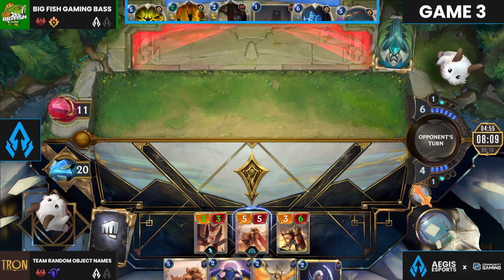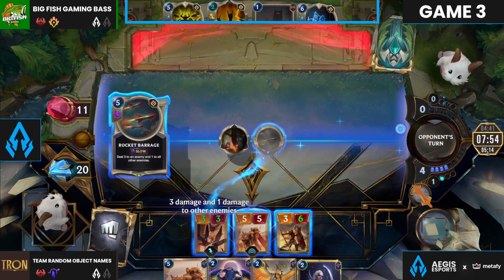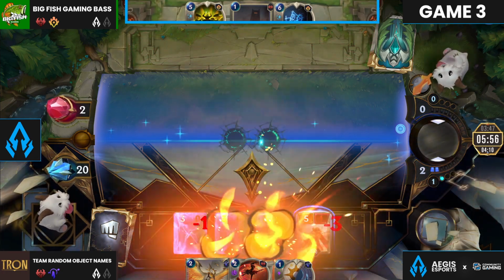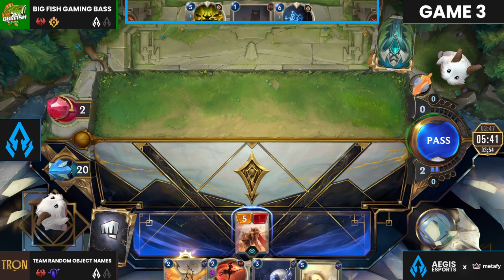Aegis Esports Glory In Navori League Week 1 Part 4